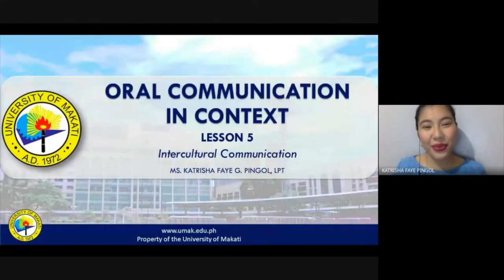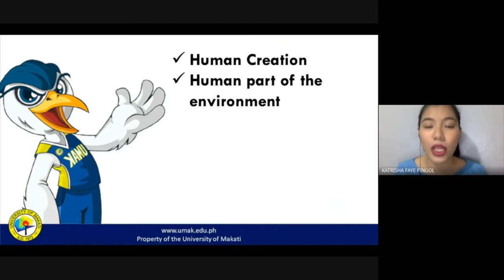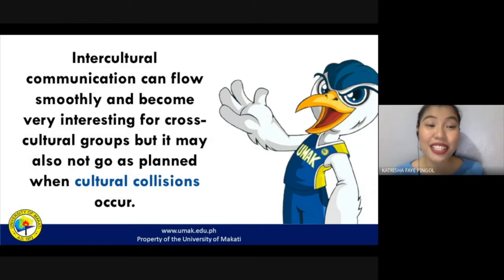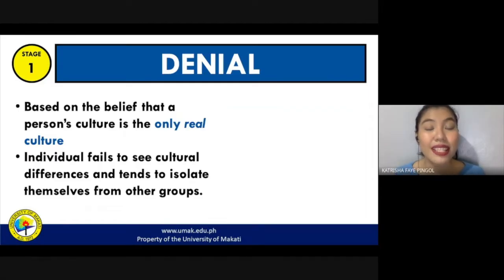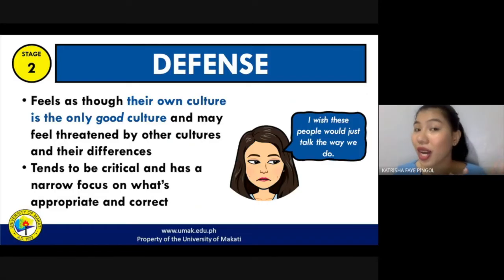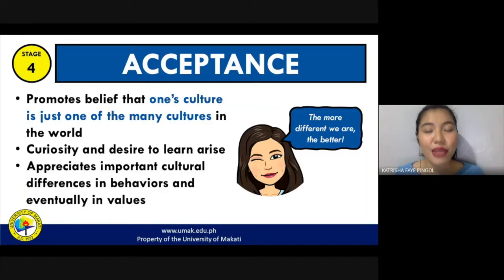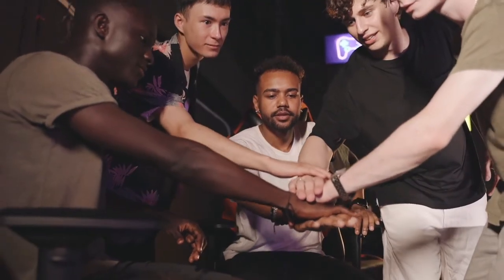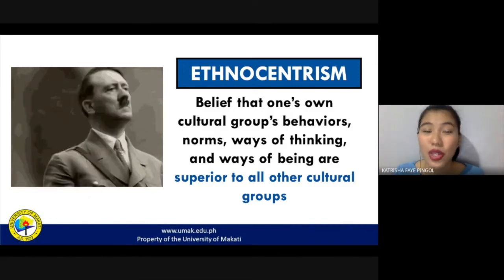Lesson 5: Intercultural Communication | Oral Communication in Context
What is culture and how does it affect communication? How do we communicate with people of different cultural background? How can we overcome cultural differences in order to communicate effectively?